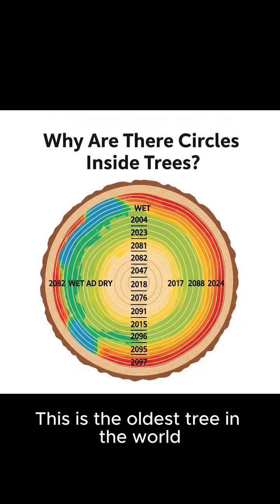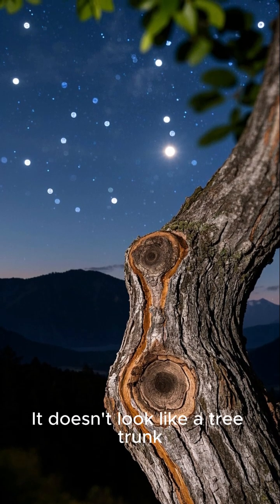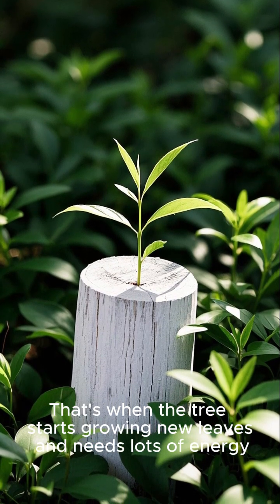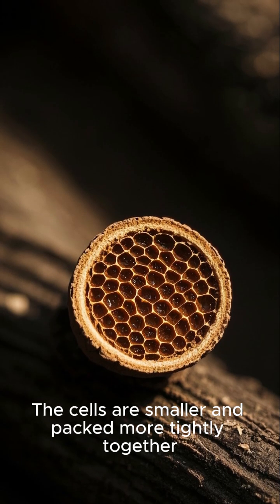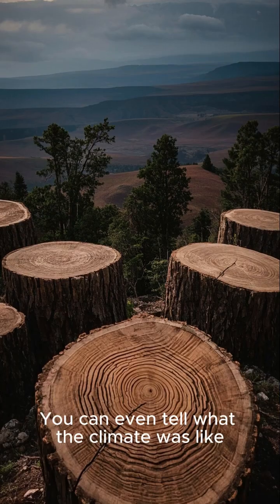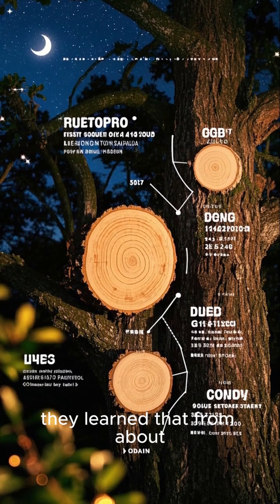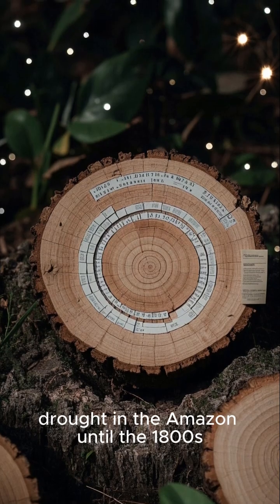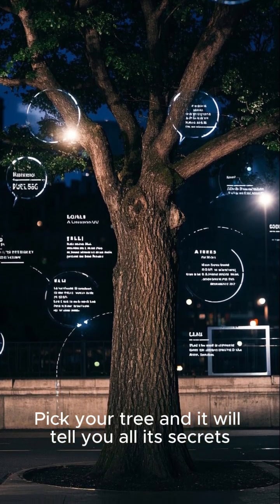Why Are There Circles Inside Trees?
Every tree ring tells a story. Discover why trees grow in circles and how they hold secrets from the past. For more nature secrets, hit follow and check our full videos!